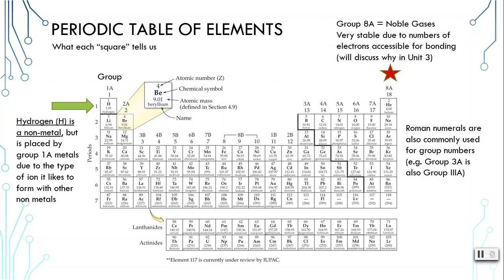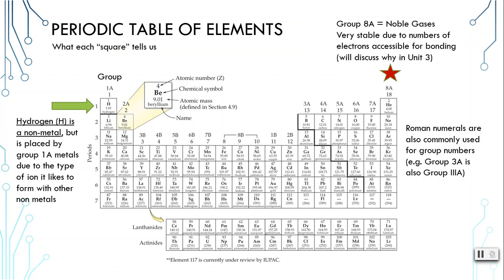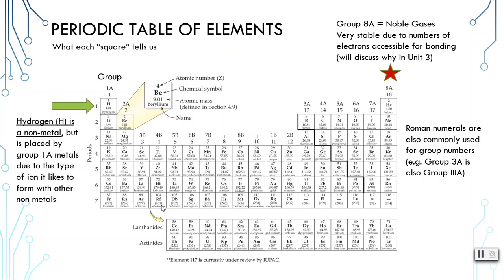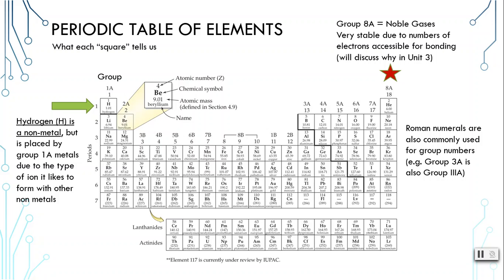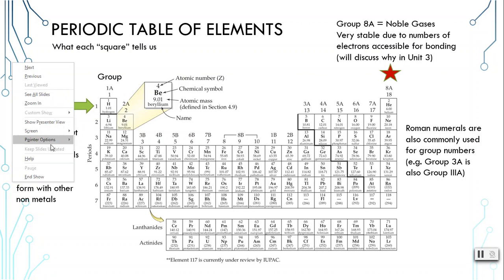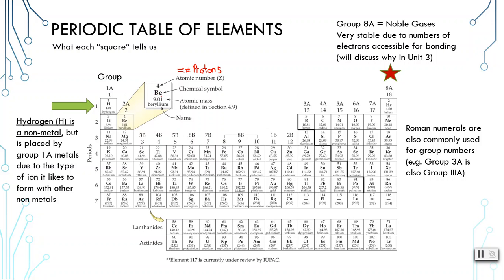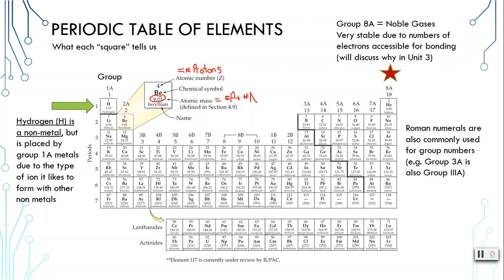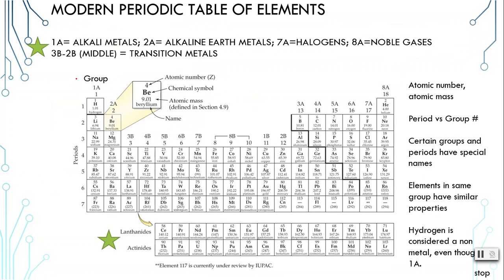Ch 4 Video Groups, Periods, Atomic Number and Atomic Mass In